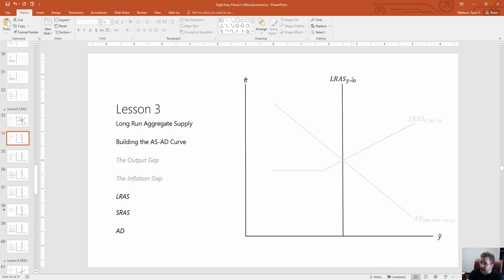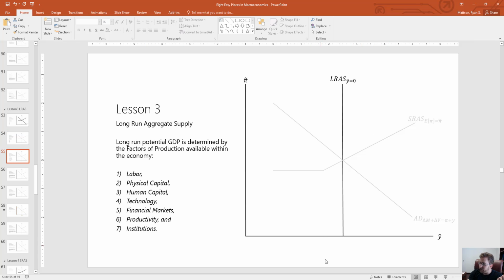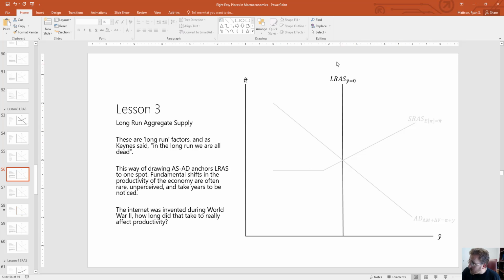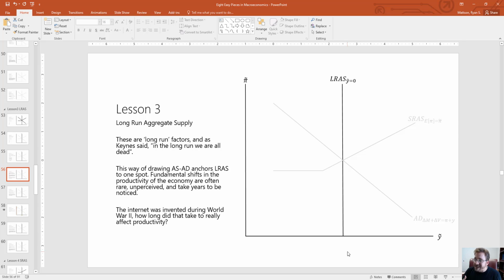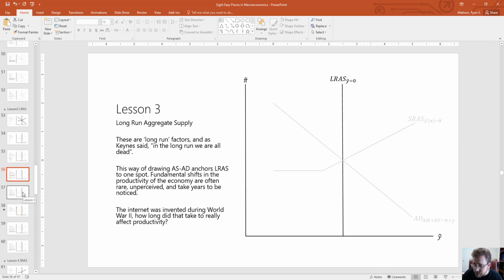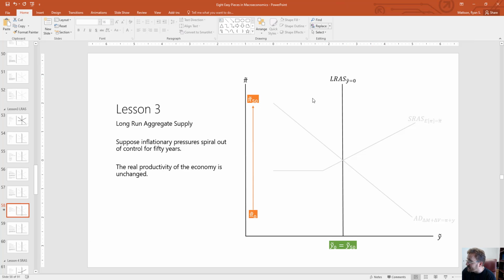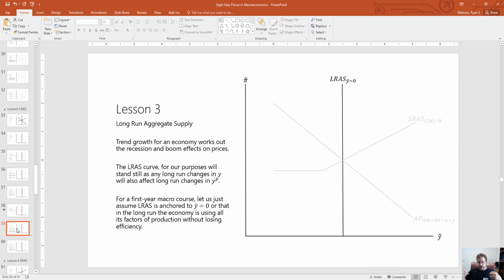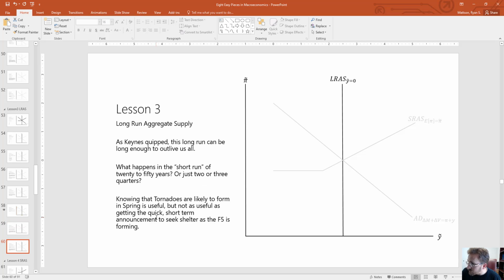Eight Easy Pieces Lesson 3 Part 1 Long Run Supply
Defining the Long Run Aggregate Supply in terms of the Output Gap.